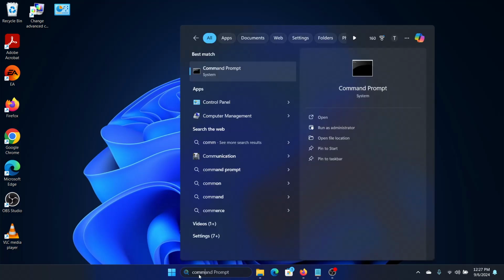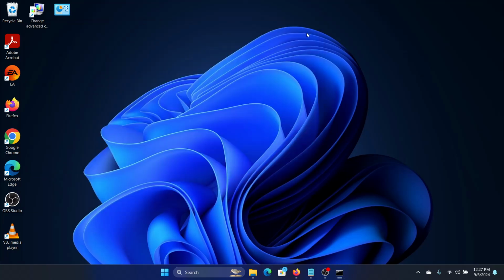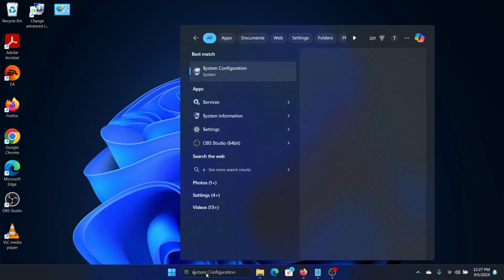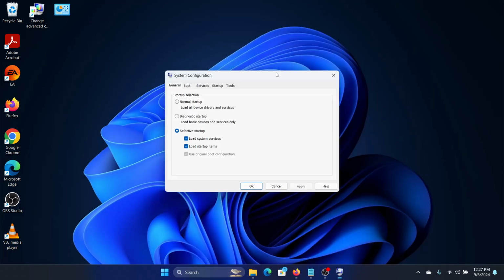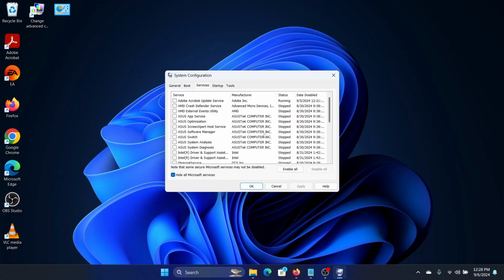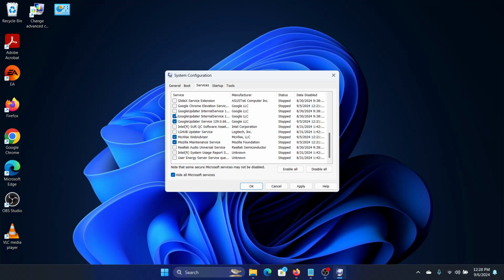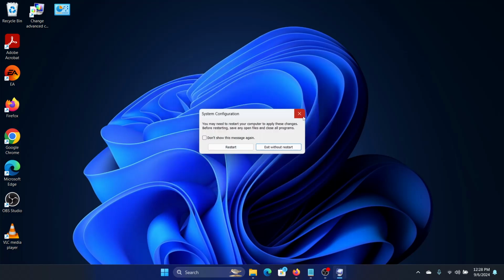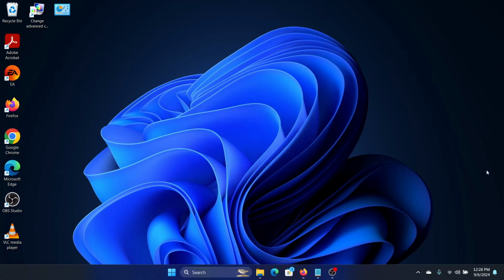Copy Paste Function Not Working in Windows 11 FIXED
Video Title: Copy Paste Function Not Working in Windows 11 FIXED

Is the copy-paste function not working on Windows 11? Our video provides a step-by-step guide to troubleshoot and fix this issue, helping you restore this essential feature.